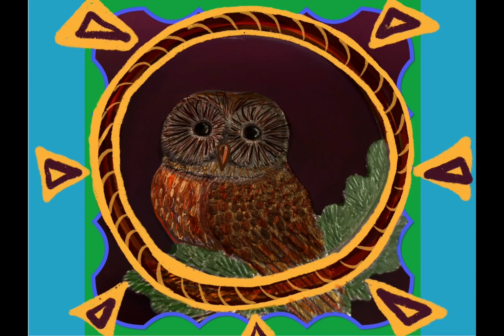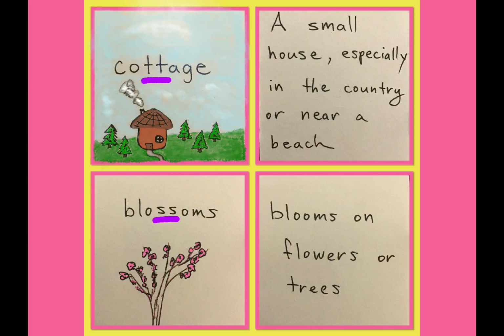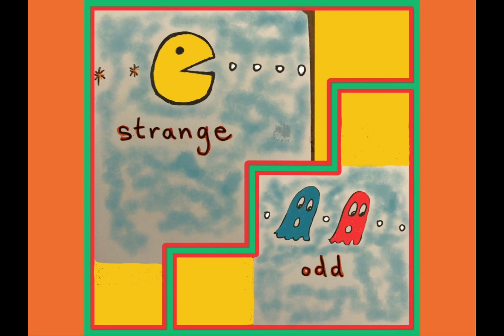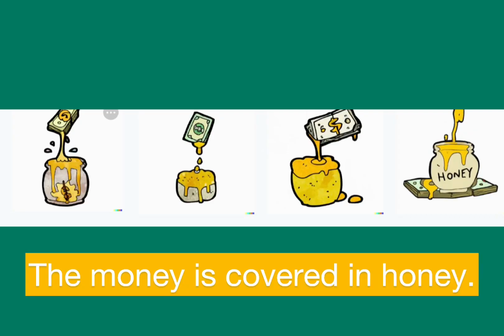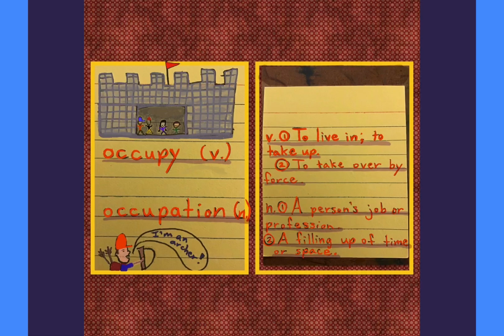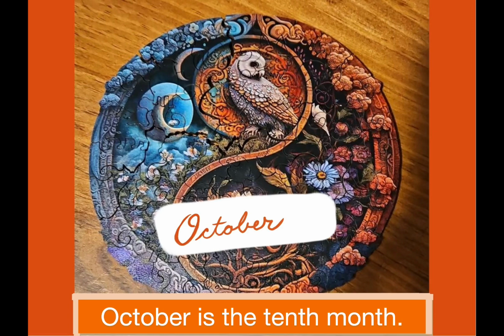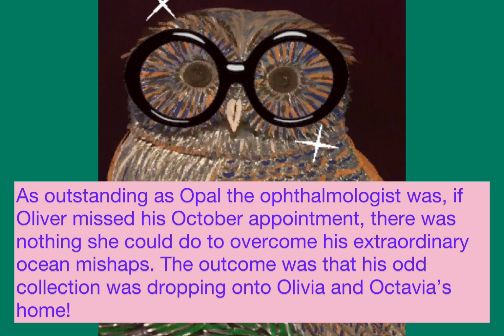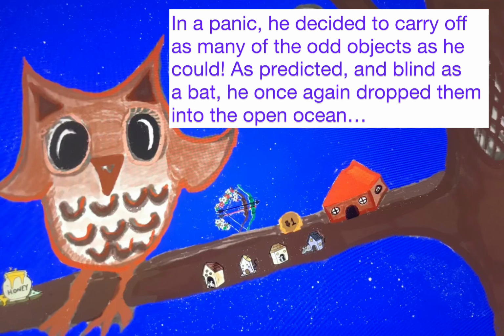O Video: To Go English Tutorials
Oops! Oliver the owl forgot to see his ophthalmologist! This video explores some phonics, grammar, vocabulary and storytelling that revolve around the letter “O”! I hope you will enjoy it and keep studying English!